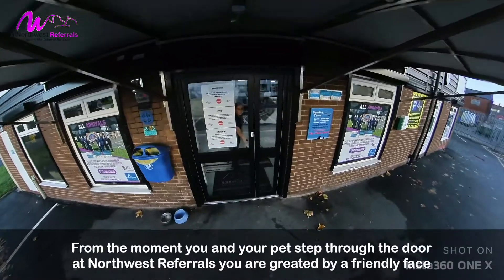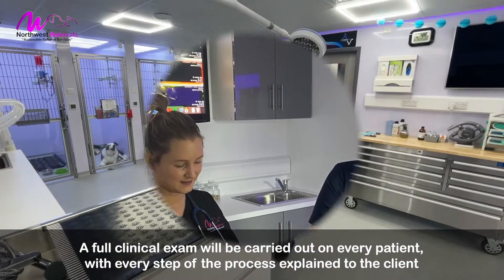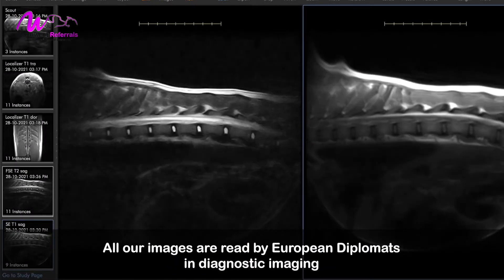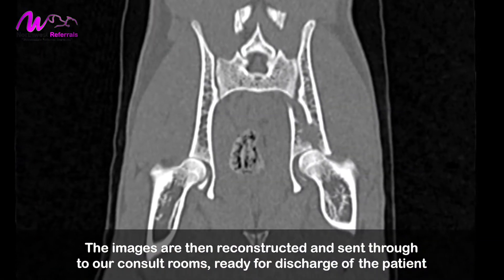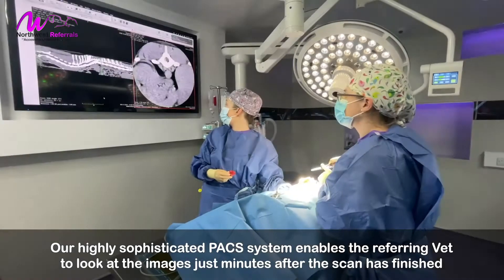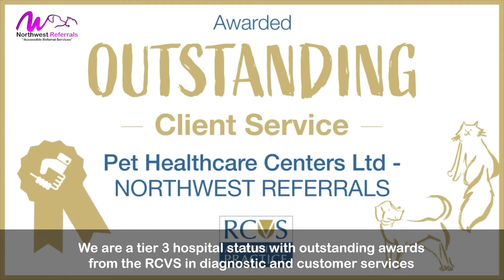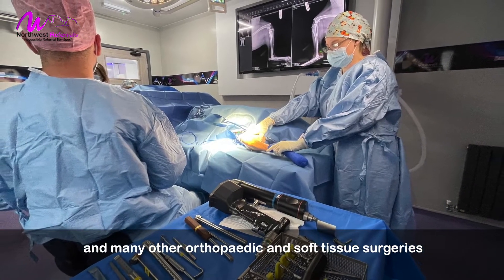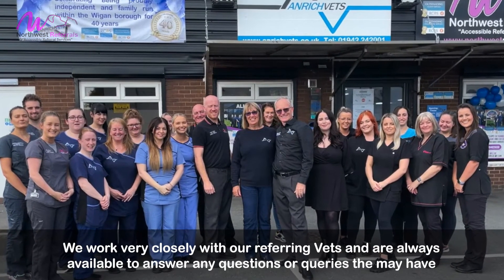Northwest Referrals 2021:22